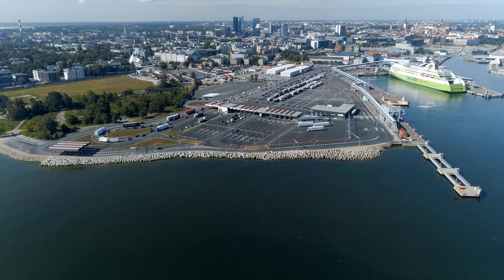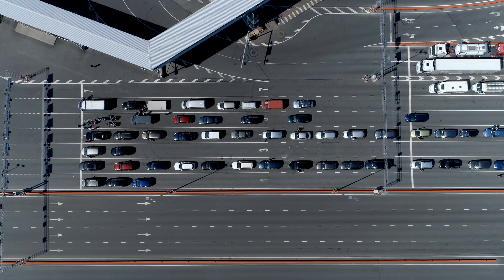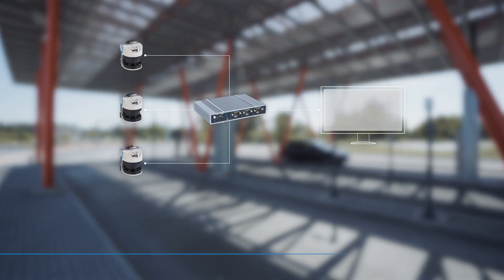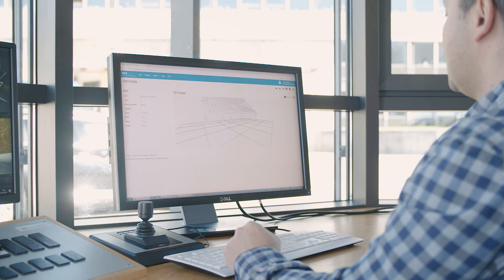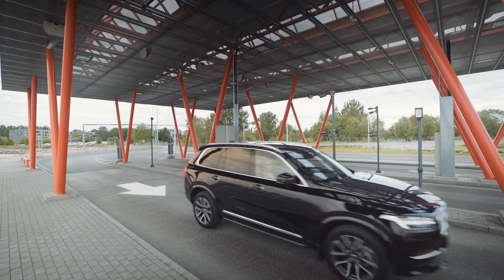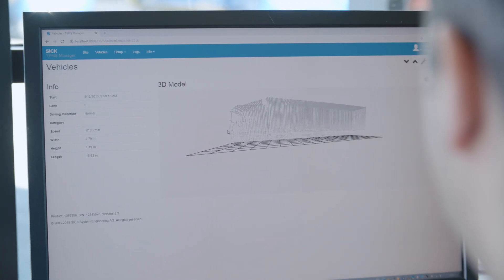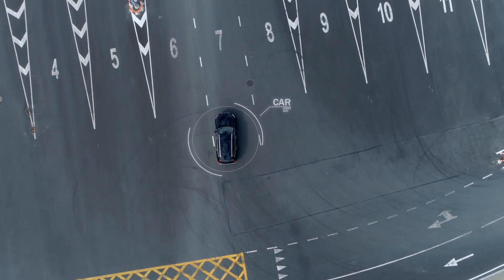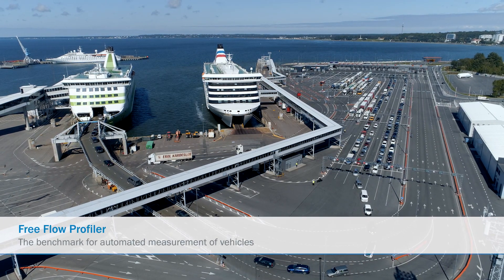Free Flow Profiler from SICK – precise vehicle measurement and classification | SICK AG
The Free Flow Profiler measures and classifies vehicles at free-flow traffic conditions. The vehicles are scanned up to 75 times a second using eye-safe 2D LiDAR sensors. The measurement data recorded is used to generate a 3D model of each vehicle. This 3D model is the basis for fully-automated vehicle length, width and height measurement. All types of vehicles can be measured non-stop with the Free Flow Profiler. In addition, the modular structure of the Free Flow Profiler allows simple upgrading of the system functions to include additional components, be it for vehicle classification, axle counting and/or the detection of overheated vehicle parts.